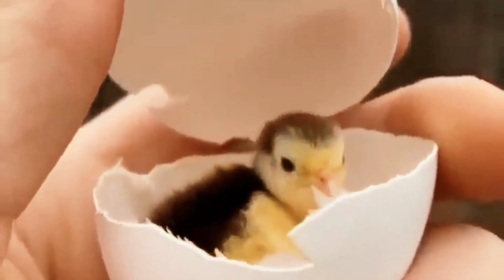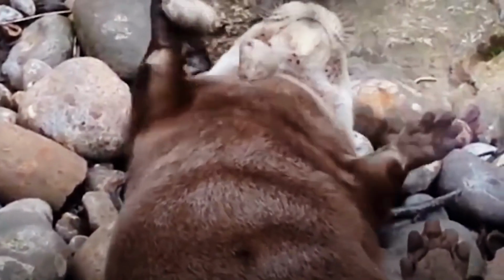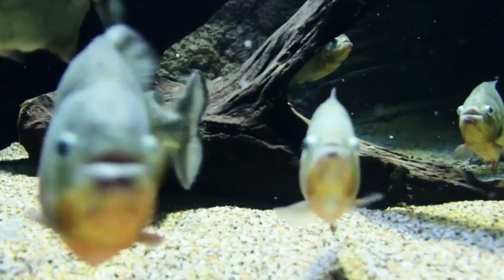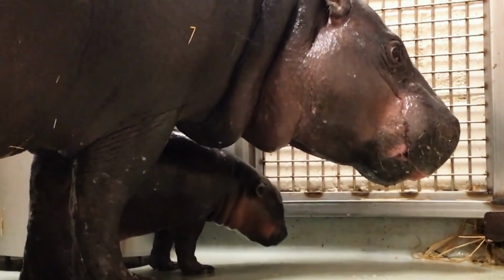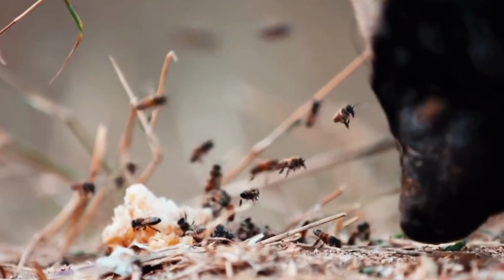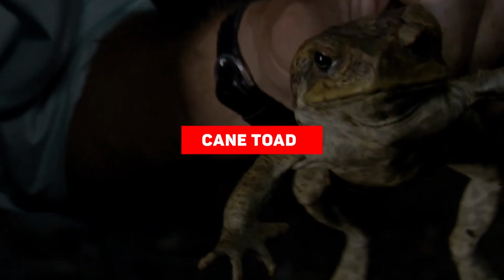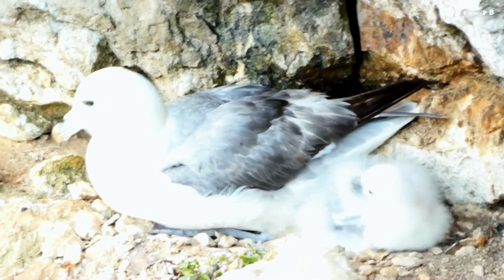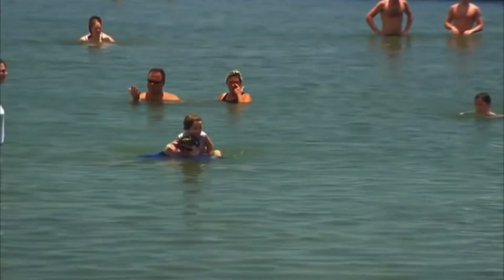Most Dangerous Baby Animals In The World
Top 5 Best is the #1 place for all your heart warming stories about amazing people that will inspire you everyday.